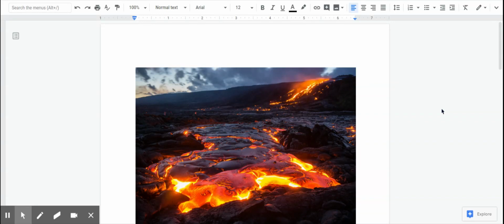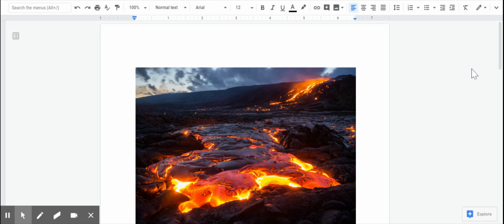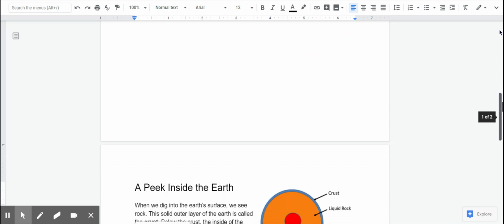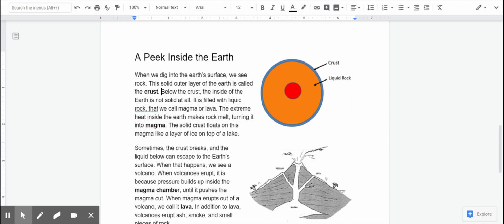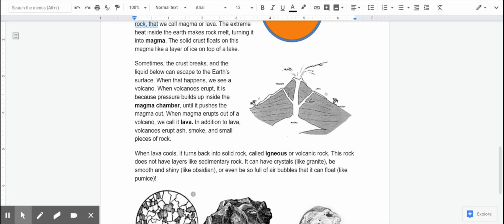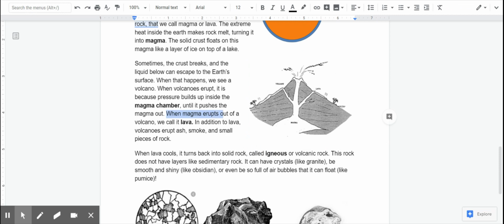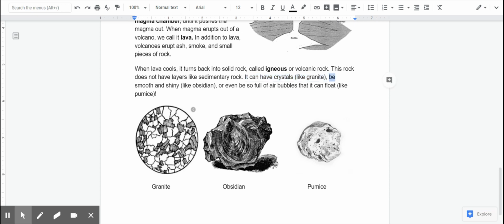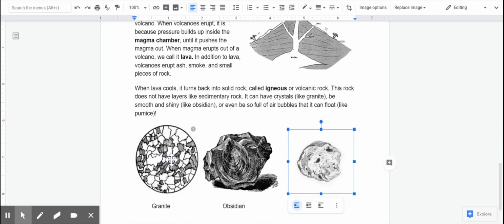Science Monday, May 18 video #1